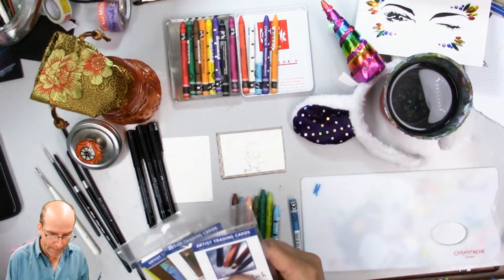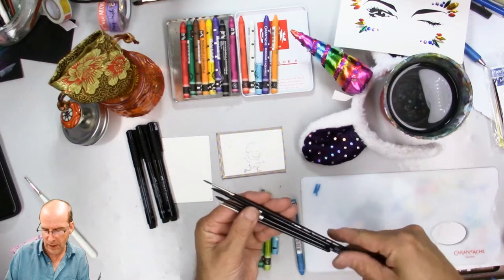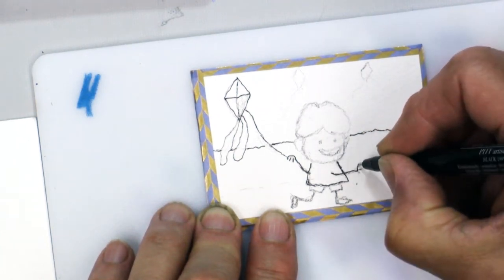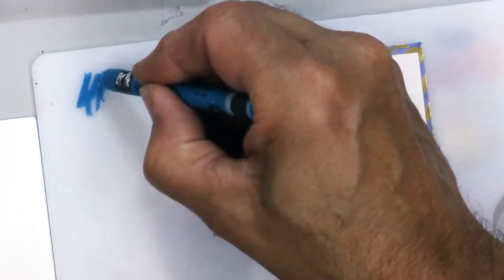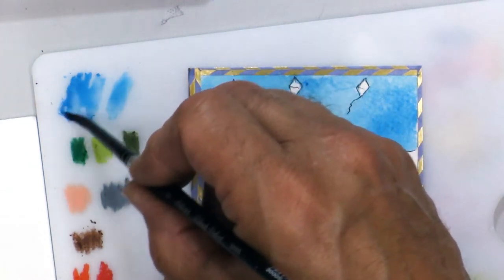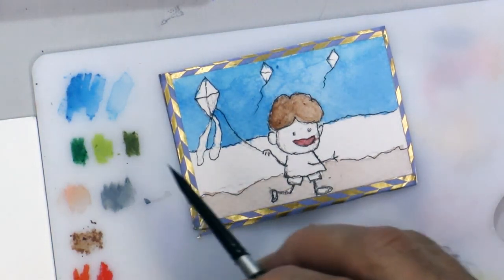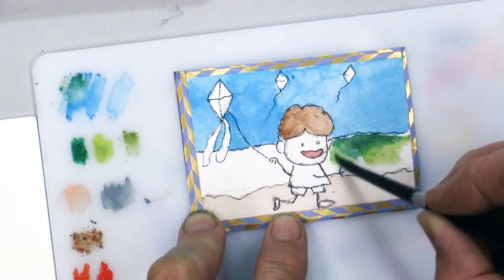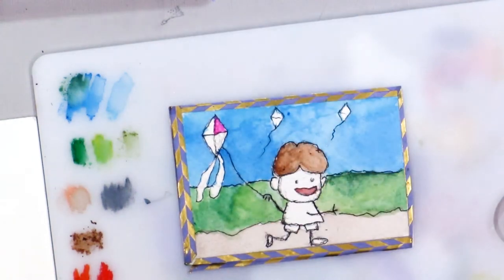Kite"Festival" NeoColor ii Crayon colored ATC for August The Art Sherpa Design Team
Full 39 Minute with descriptions and stories

FAQ:
Can my community be part of the Swap ?
Yes everyone can take part in the Swap.
Can children Swap?
Yes but their parents must handle their swap for them.
The Main Swap is Free - one ATC
Can my ATC be a photograph ?
Only if it is a component of a hand worked multimedia piece

We have a paid swap that is 3.33 $ a month billed one a quarter and it covers the global stamp and cost of envelopes. We may have to change this very slightly as we get bigger it raises our costs.  - Two Cards